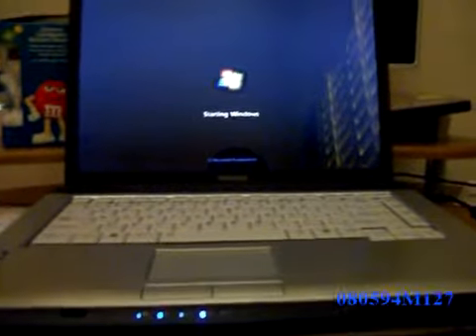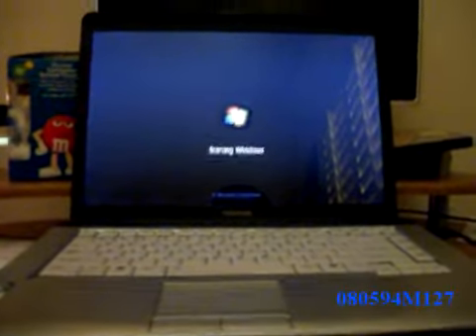Windows 7 Ultimate x64 on the Toshiba Satellite A215-S7425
Specs are posted on my channel as mentioned in the video. I also run Linux Mint on this computer. This computer is very fast and customizable and it's the most powerful computer I have ever owned.